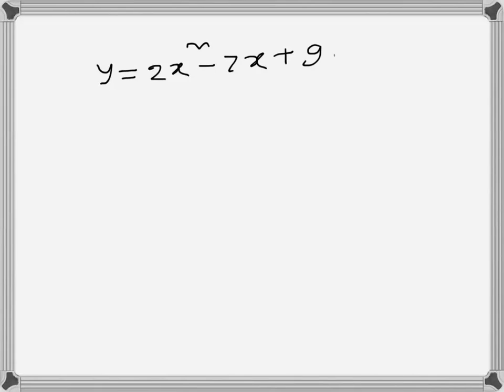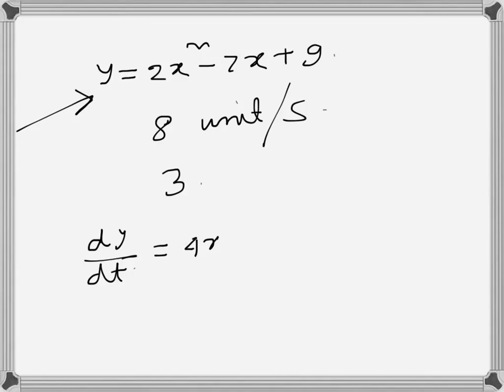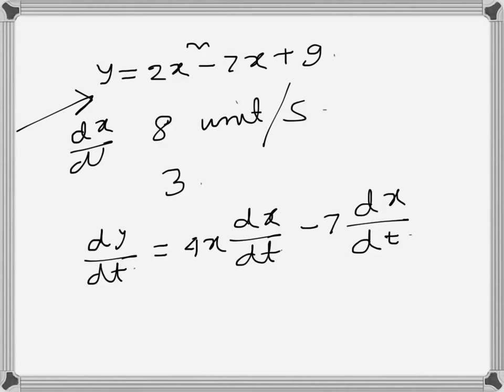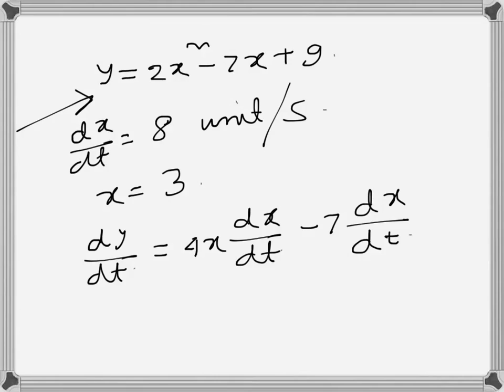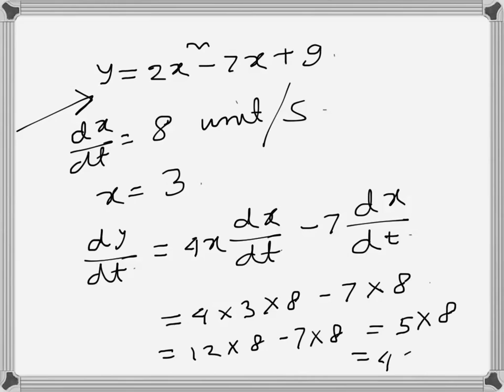Calculus: Rate of Change (problem example)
A point, P, moves along the curve y=2x^2-7x+9 What will the rate of change in the y-coordinate of P be when the x-coordinate is increasing at a rate of 8 units per second and the value of x is 3